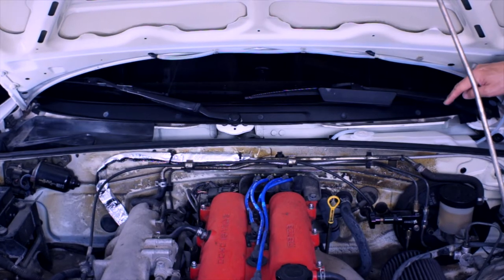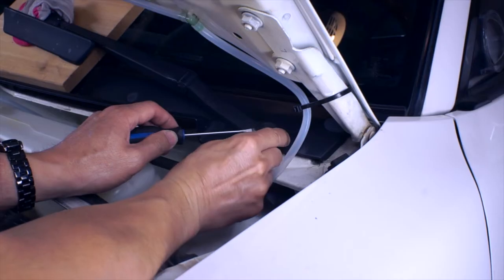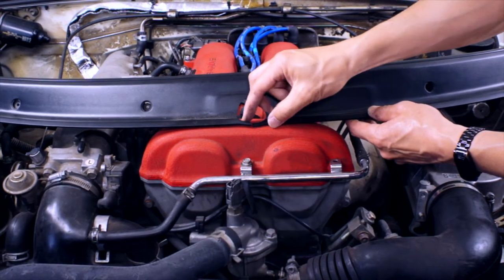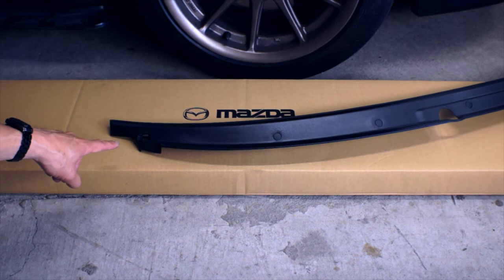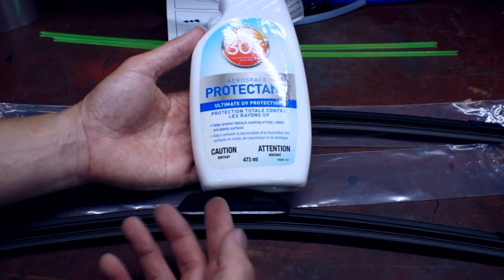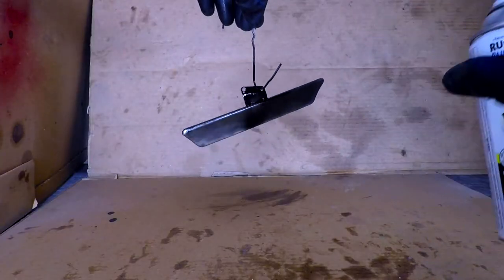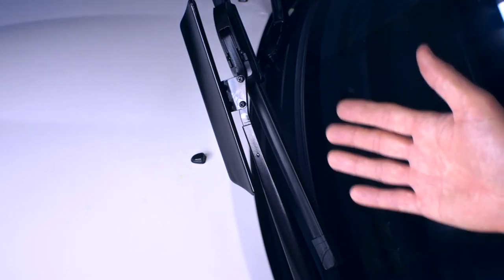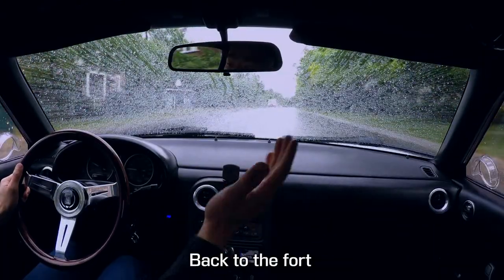BEST RAIN CLEARING 🤑 Wipers, New Cowl Plastic, Rain-X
Today I ball up a sock, say "impregnated", and reference a scifi movie from 1999.

* Rain-X Water Repellant

Episode 23: Hey! This Thing's Broken

00:00 Introduction
00:31 Disassemble Stuff
01:40 Clean Stuff
02:02 New Windshield Cowl Plastic
02:36 New $20 Amazon Wipers
03:10 Strip and Paint Wiper Arms
04:00 Reinstall Wiper Arms
04:15 Rain-X Treatment
04:25 Rainy Test Drive
04:51 Today I Learned

KEY DESCRIPTION TERMS:
Mazda Miata MX-5 build NA NB install replace remove make faster mods